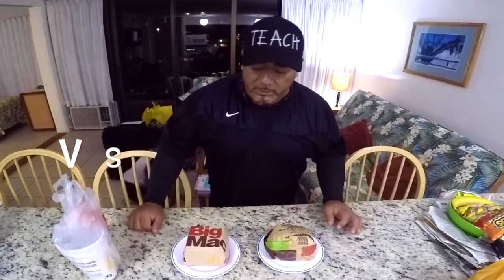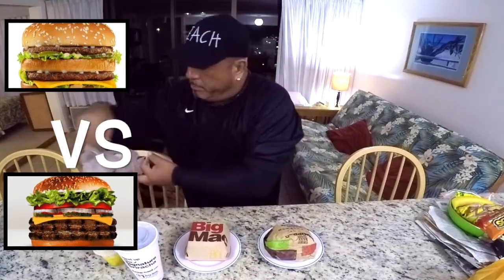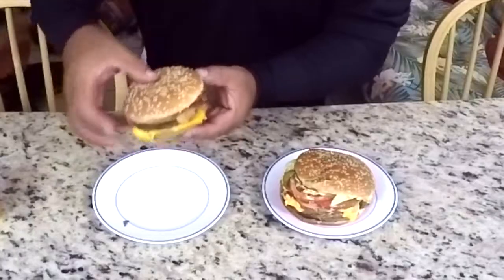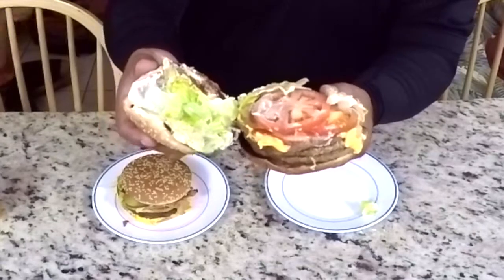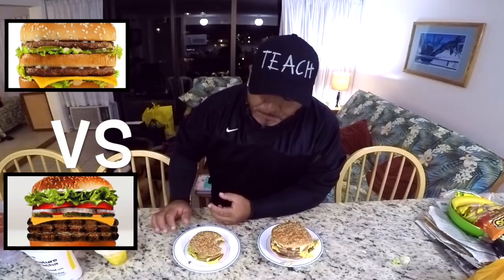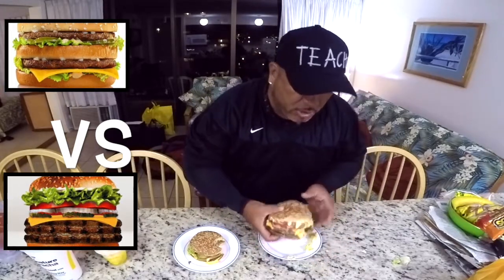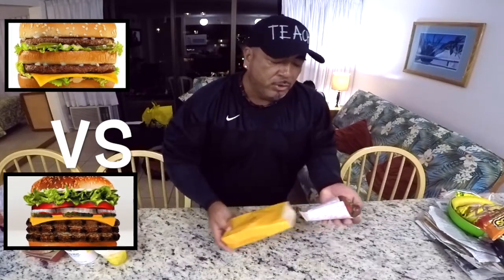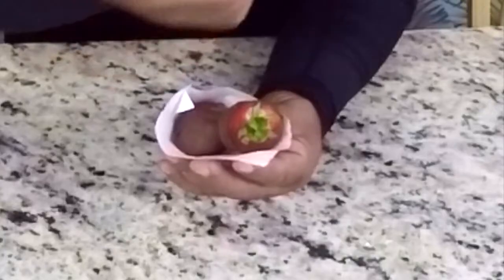American 色々🇺🇸( Big Mac vs The Whopper)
Two American fast food giants and their signature burgers.

For your eyes only.  I hope you enjoy what we are doing here at Misuzu.  :)